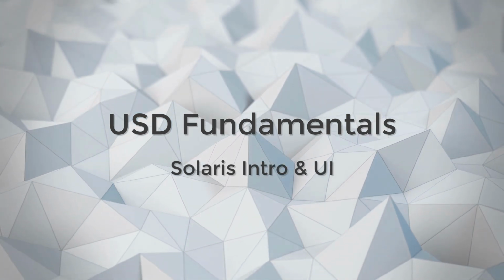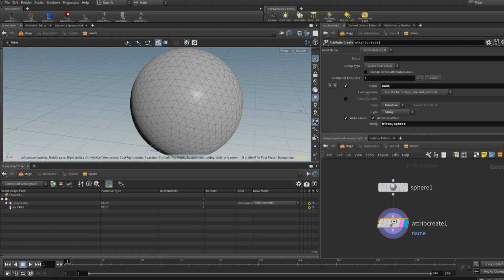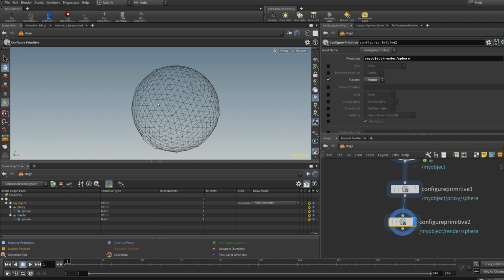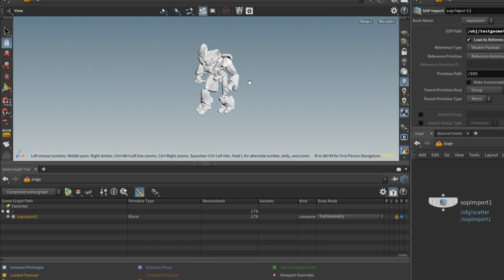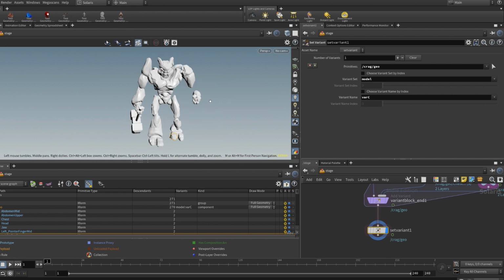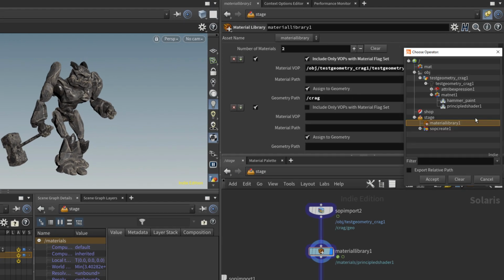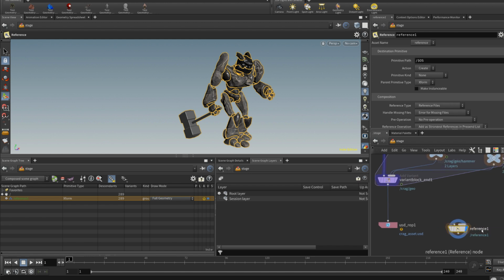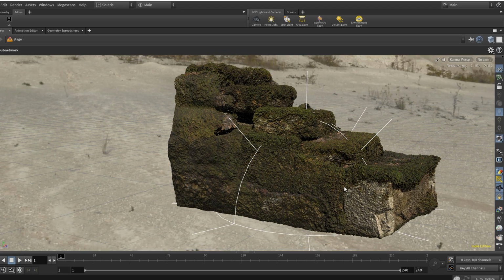Sidefx Solaris Houdini | Part 1 : USD and Solaris introduction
This is the first part of a tutorial series about Universal Scene Description and Houdini Solaris.  If you are interested in checking out the rest of the series check out my gumroad for more indepth content

Trying here first to introduce some of the USD lingo and see  how Houdini/Solaris is using its nodal approach to wrap the USD concepts arounds a category of nodes called "lops".

I usually prefer going through practical exercises than this sort of theoretical demonstration, but USD isn't the most straightforward thing to pickup and we we need to build up the knowledge from the ground up ! So let's get started with that =D

00:00 - Introduction
01:30 - Solaris & UI
02:35 - Primitives concept
04:57 - Reference vs Sublayer
11:00 - Purpose concept
13:52 - Merging Primitives
16:21 - SOP import
19:35 - Variants concept
24:40 - "Kind" defining roles
28:43 - Materials
32:49 - Layers concept and Export
40:07 - Loading saved USD
41:32 - Conclusion & Coming Next